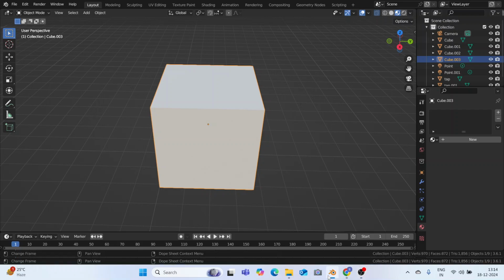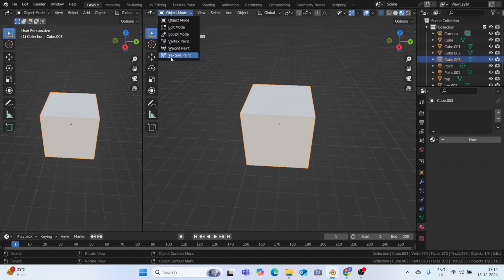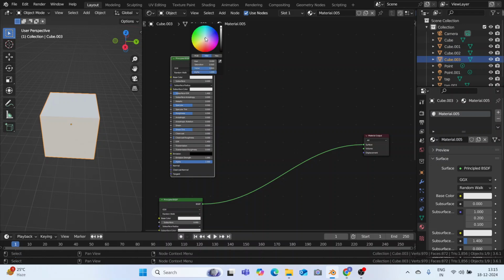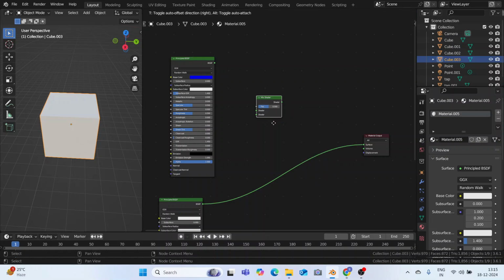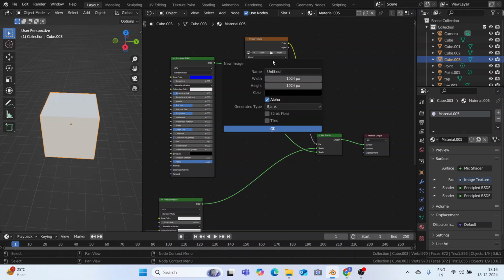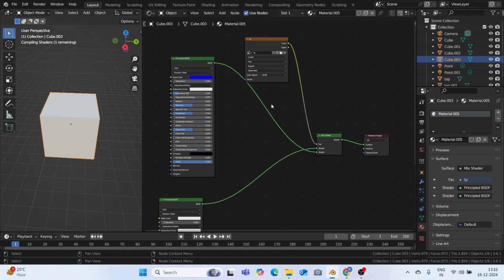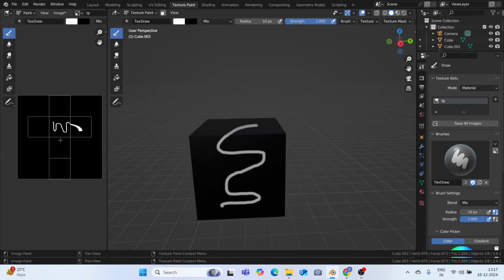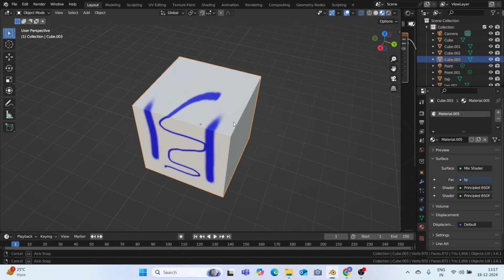Master Texture Painting in Blender in 3 Minutes and 12 Seconds!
Hey guys, I have really worked hard on this video and the thumbnail to make you perfectly understand what texture painting is and how you can achieve amazing results in just a few minutes. I have also covered on some practices that you should keep in mind while using texture paint or image texture in blender.

See you soon! - Biyas signing off